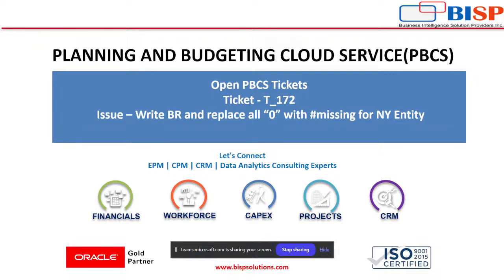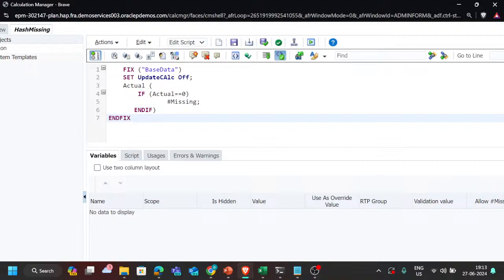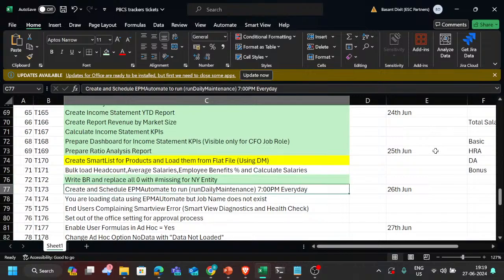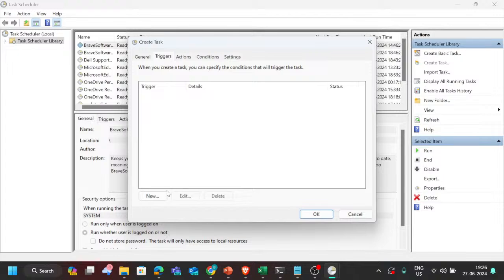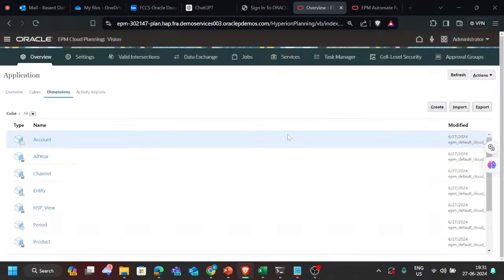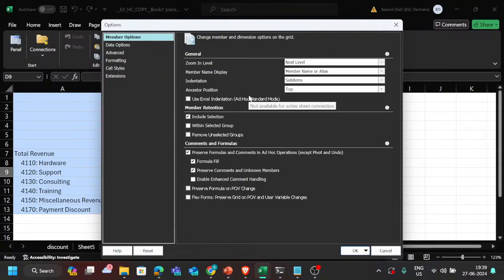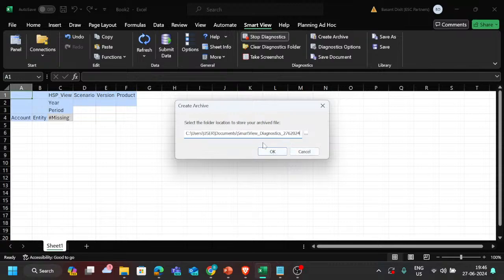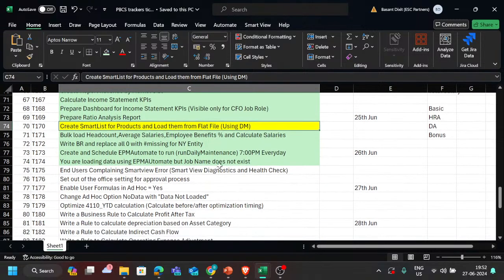How to Solve Client Issues in Oracle Planning Day-18